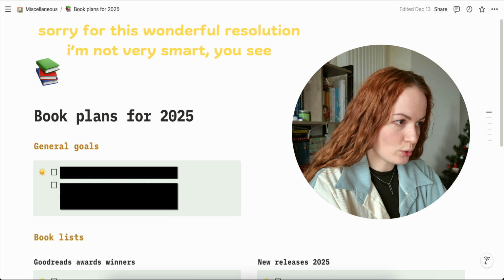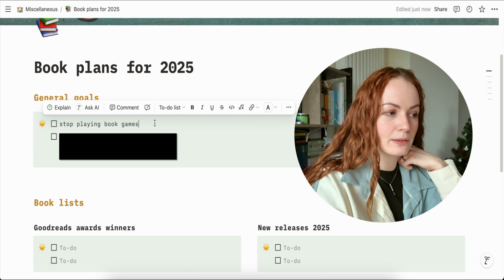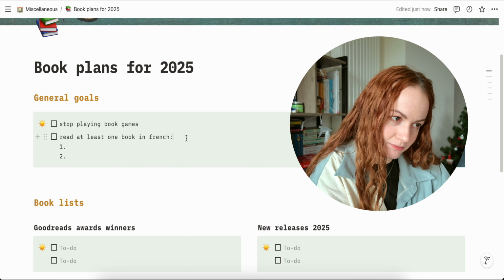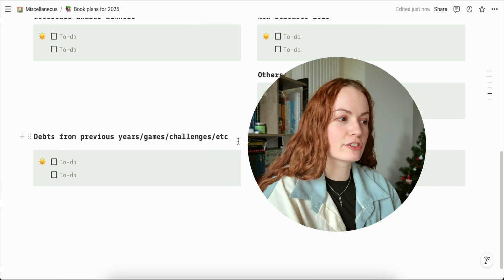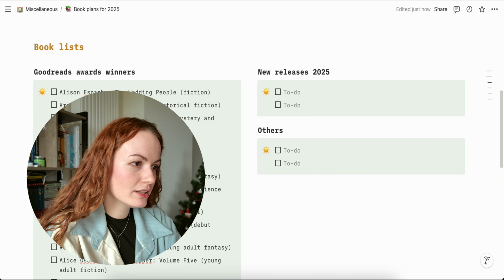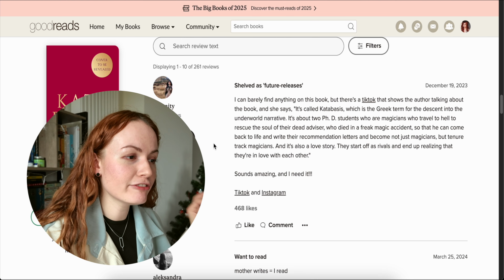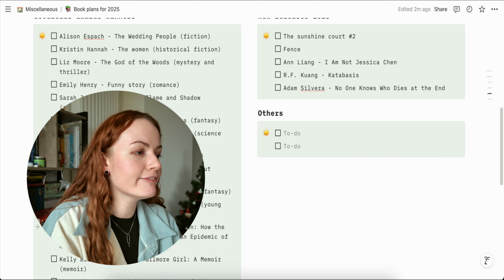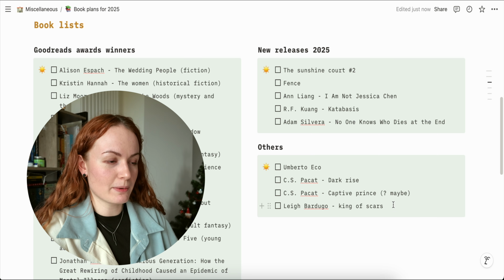creating the best 2025 reading plans 💻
hey everyone! in today’s video, i’m talking about my reading plans for the 2025 and writing them down with you! 📚

content:
00:00 - intro
03:14 - general goals
09:42 - tbr